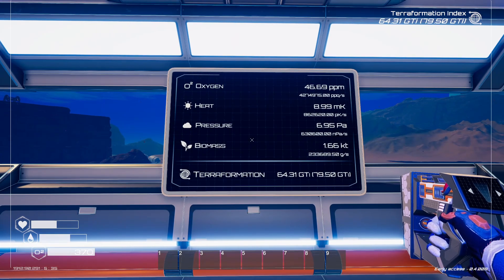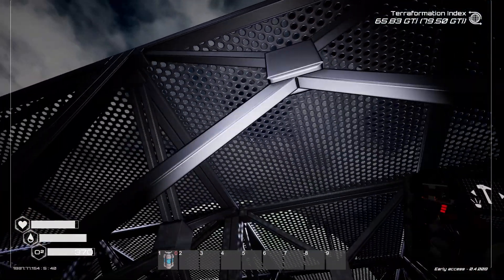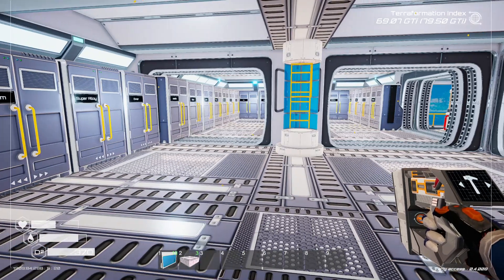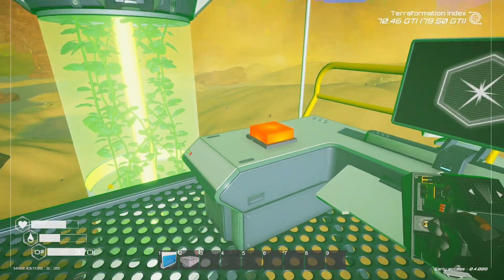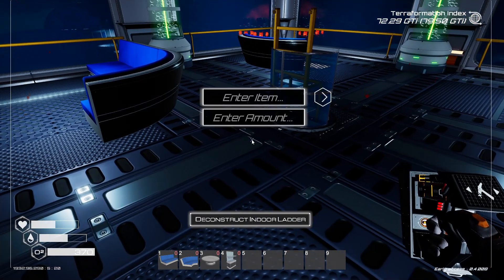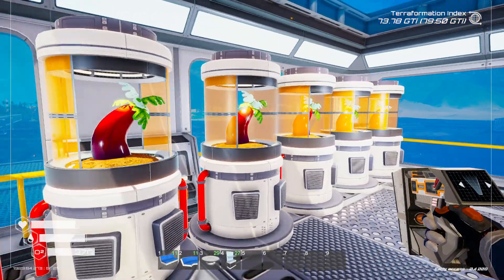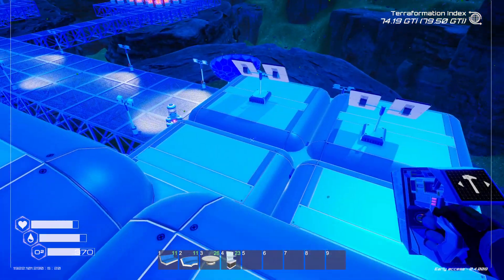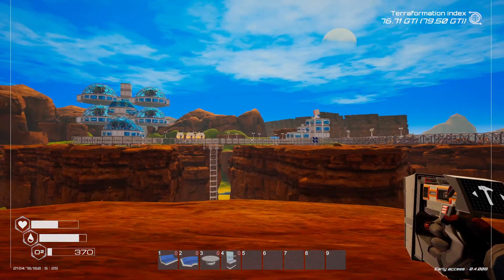Building Living Quarters - Planet Crafter - #21 - Modded Series - Gameplay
PC System:
Ryzen 2600
Nvidia RTX 3070ti 8Gb Graphics Card
16GB DDR4 Ram
1TB SSD Hard Drive
480Gb SSD Hard Drive
240Gb SSD Hard Drive